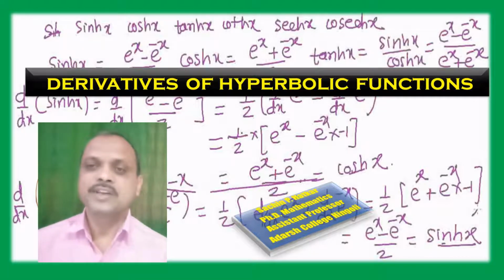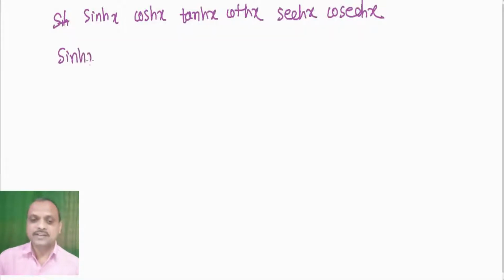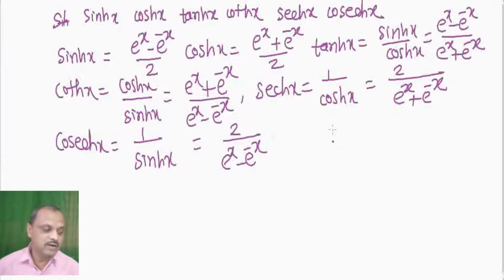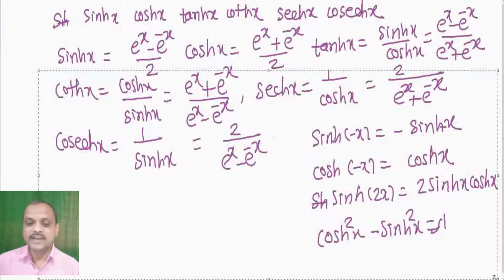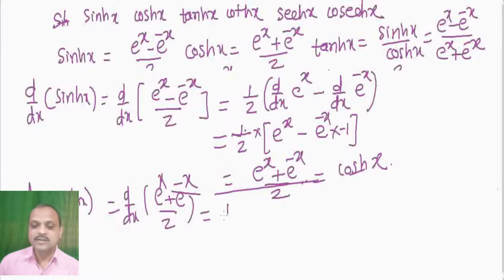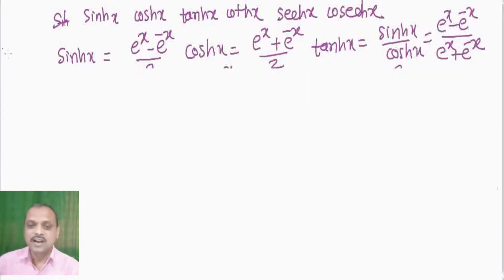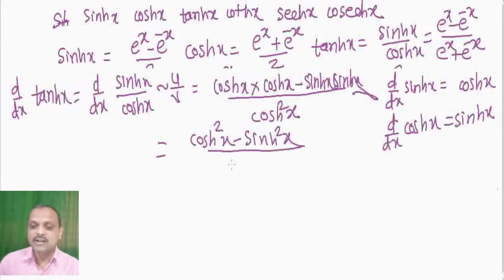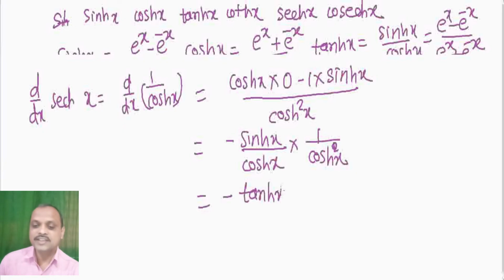Derivatives of hyperbolic functions